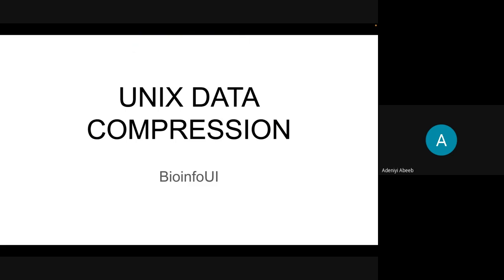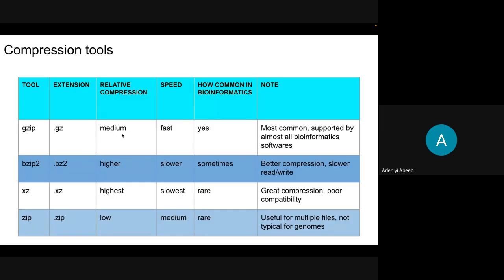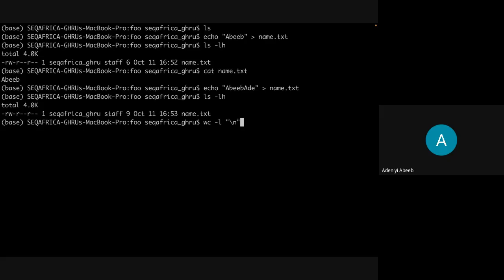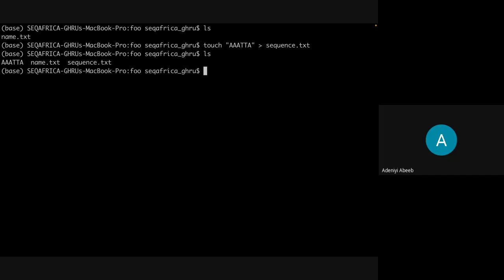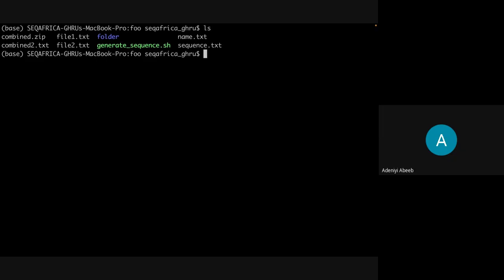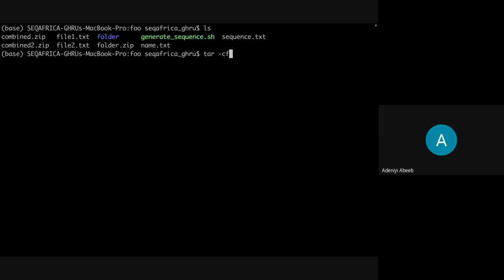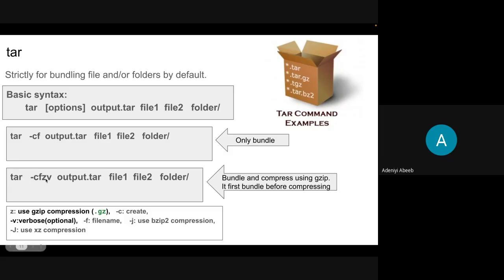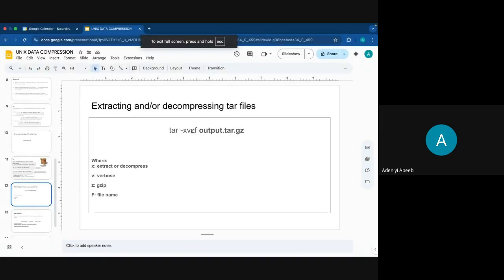Data Compression with UNIX